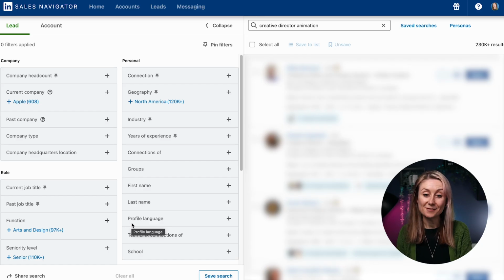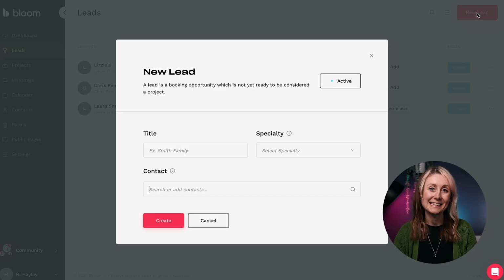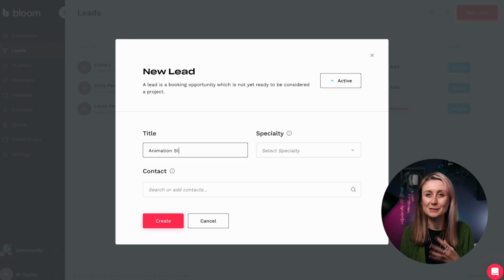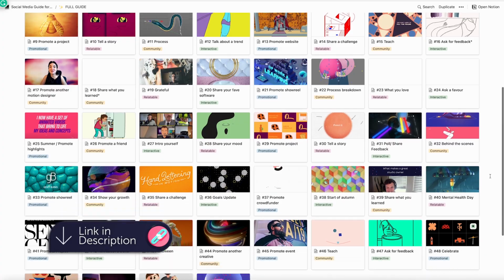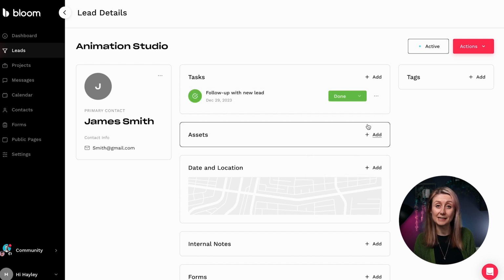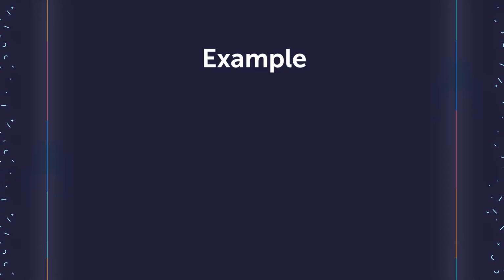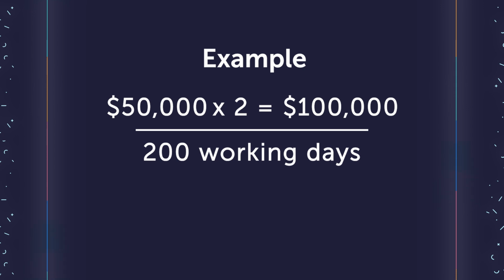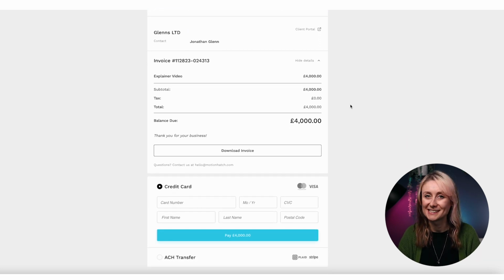How I'd Start My Freelance Business in 2026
You can be sure that we would recommend these products whether or not we made any commission on them. Please don’t spend your money on them if you don’t think that they will truly help you improve your business, although, in our experience, they will.

00:00 - Intro
00:45 - Create your portfolio
02:25 - Sponsored by Bloom
03:03 - Inbound and Outbound Marketing
04:10 - Using LinkedIn to get clients
05:01 - Adding leads into your CRM
06:41 - Cold emails and follow-ups
07:35 - How to price your work as a freelancer
09:36 - Create systems and processes